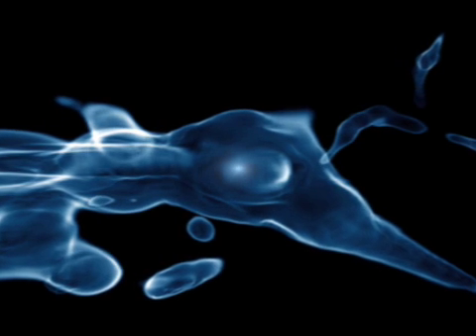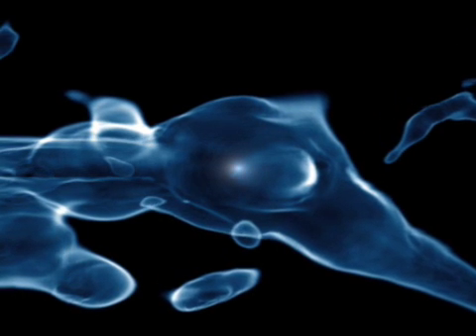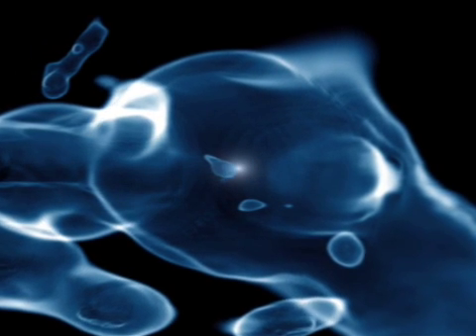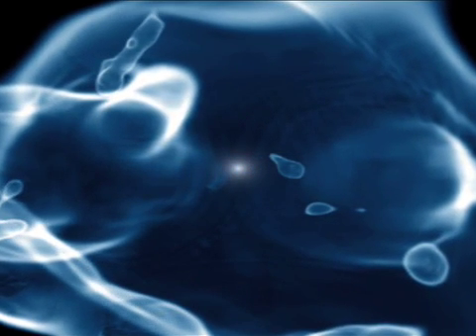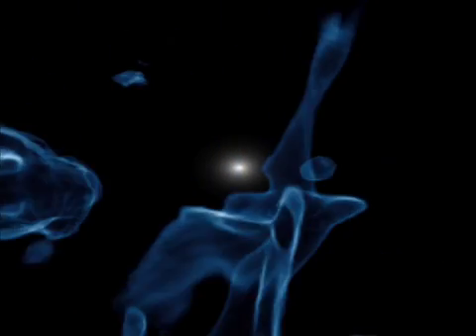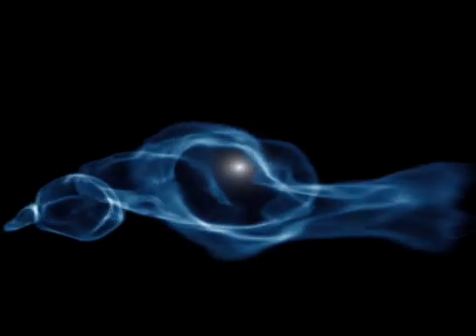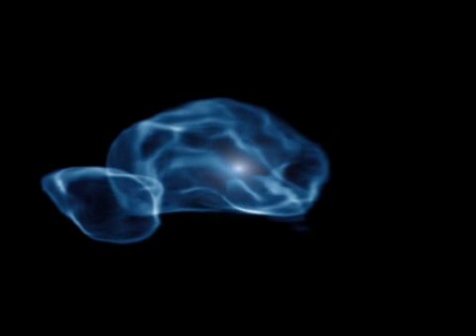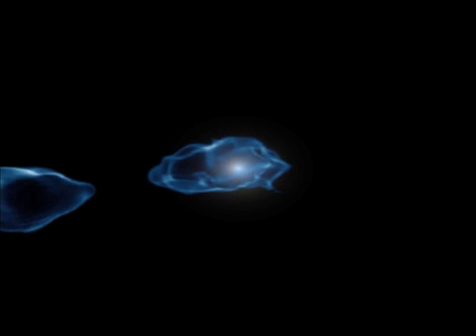Simulación de los primeros agujeros negros en el universo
La simulación muestra el gas (azul) interactuando con uno de los primeros agujeros negros en el universo primitivo (en blanco). La simulación cubre un rango de unos 200 millones de años. Al principio el agujero negro permanece aislado hasta que algo de gas comienza a ser atraído, emitiéndose rayos-x
De la nota de prensa de SLAC: "First Black Holes Born Starving"
Crédito: Marcelo Alvarez, John H. Wise y Tom Abel
Nota en español: